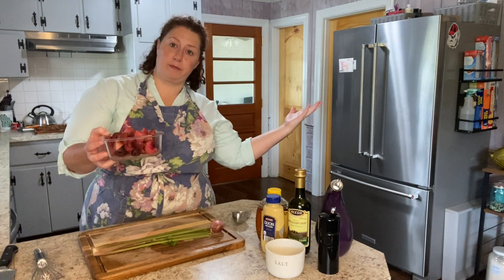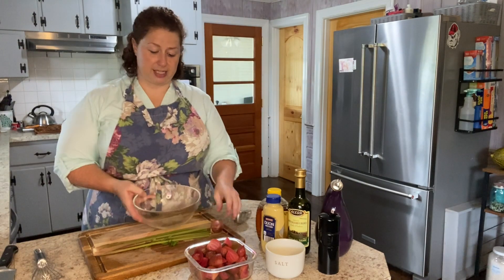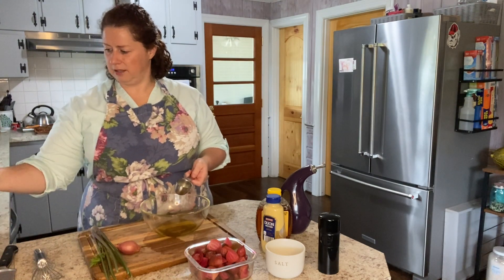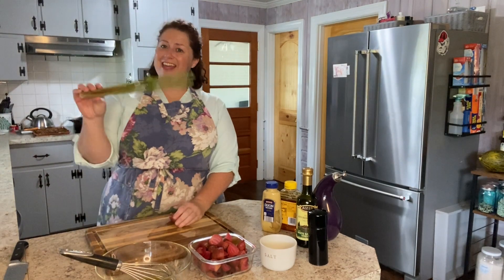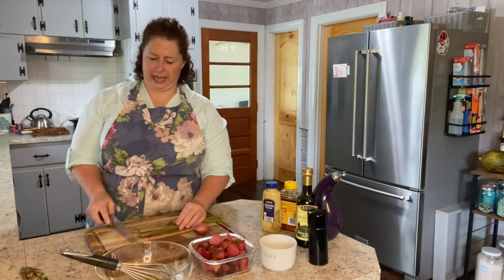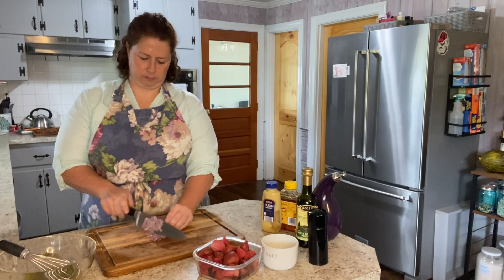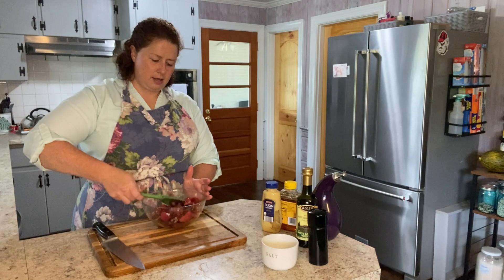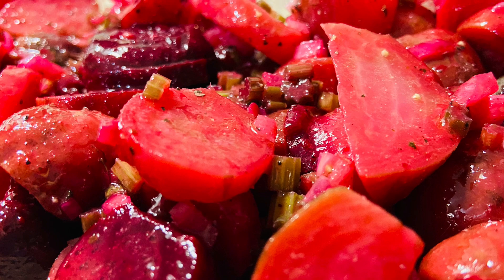Beet Salad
Roasting the beets takes a little time, but it's all hands-off time.  The dressing comes together in minutes and then you're done.  Make a double batch so you have plenty for leftovers!